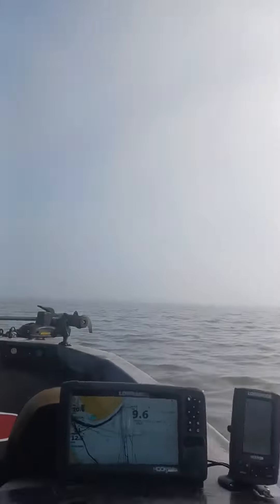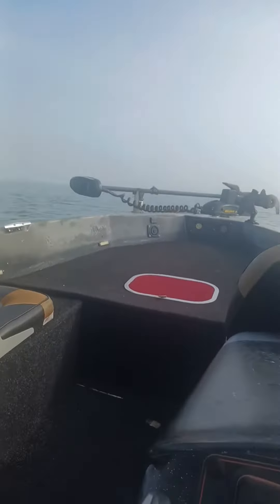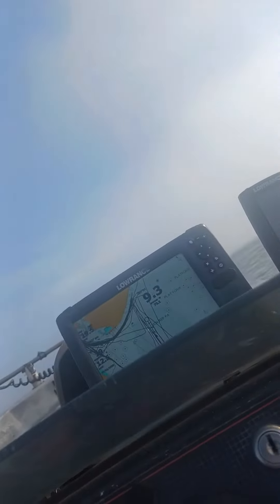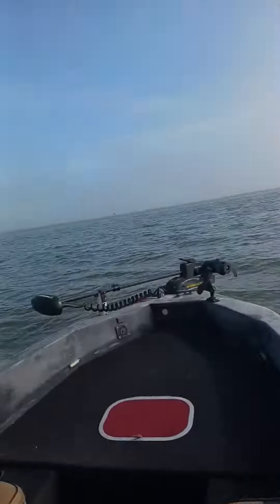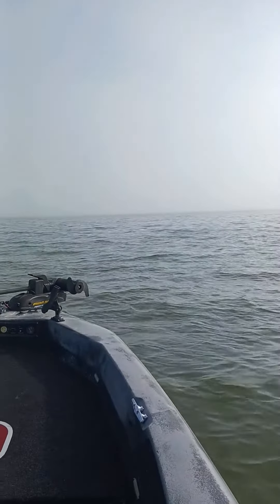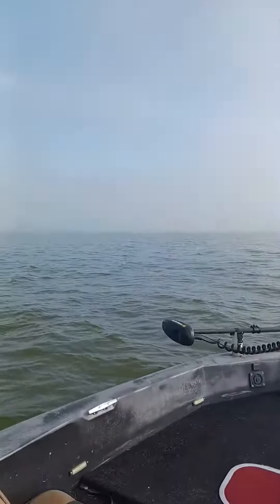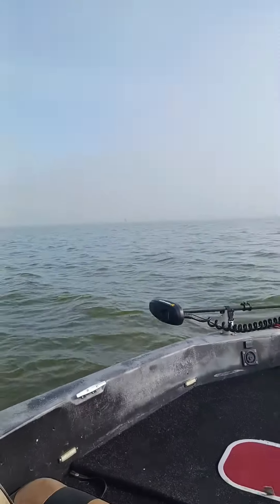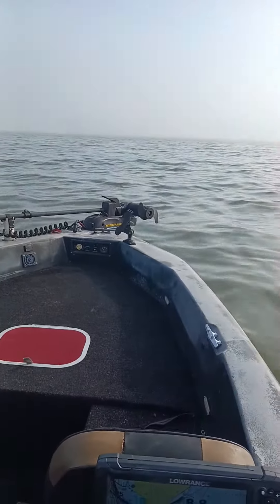spend your money on a good navigation system for a boat